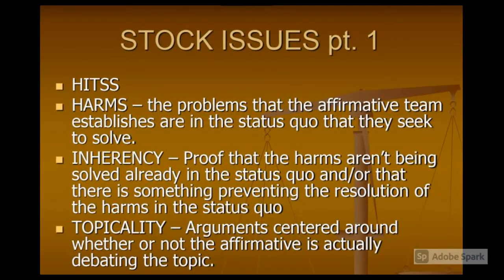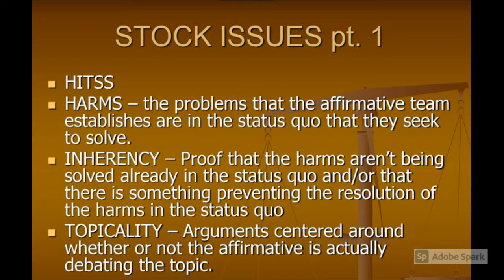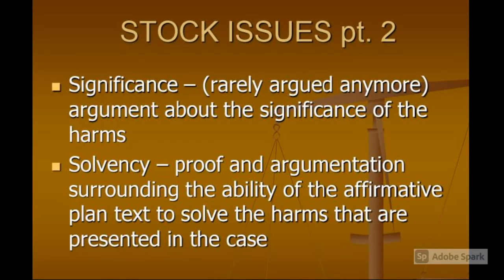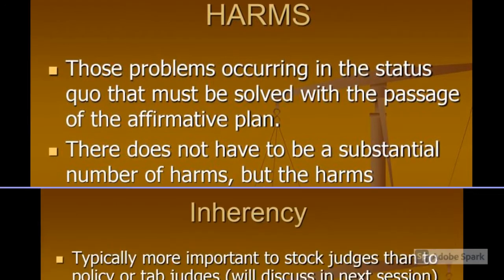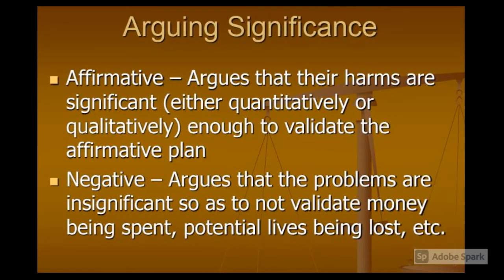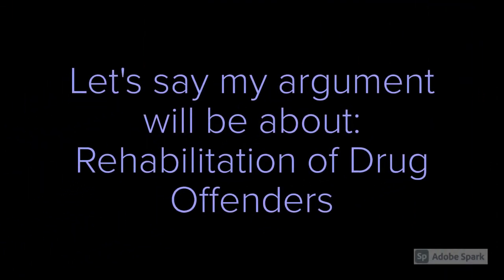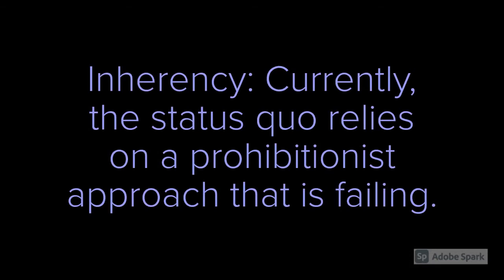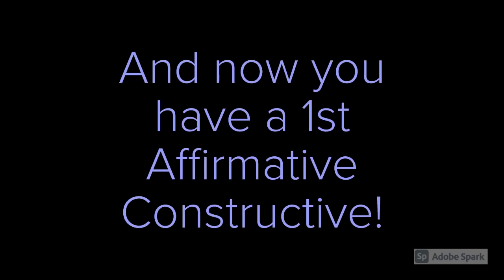CX Affirmative Break Down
This video gives an introduction to the stock issues used in an affirmative cx case.